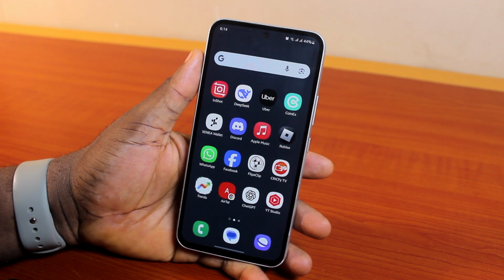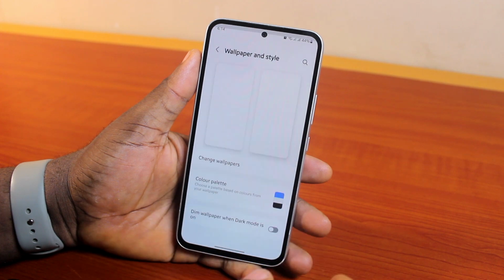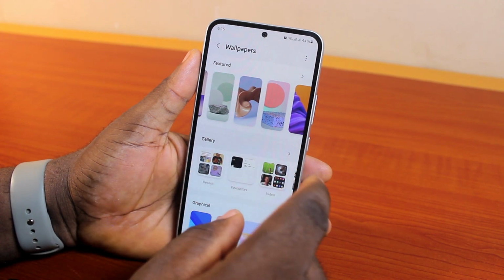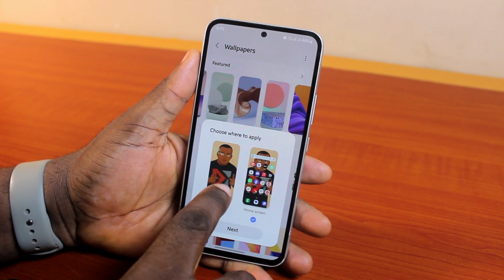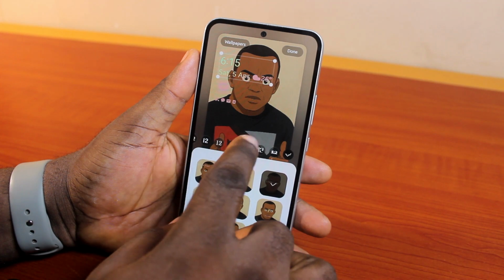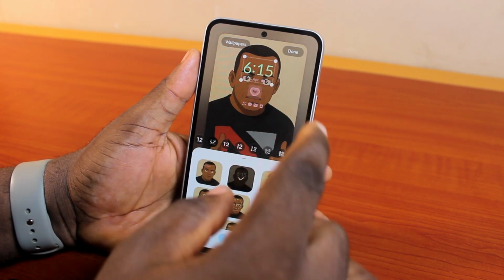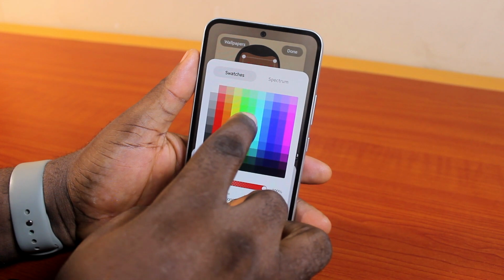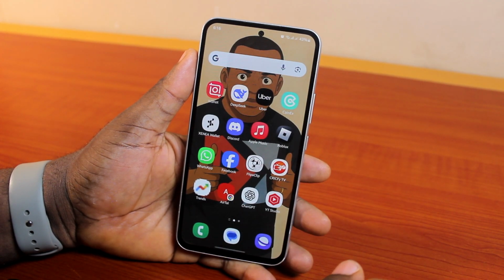Samsung A54 5G: How to Change Wallpaper in Samsung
This tutorial will teach you how to change wallpaper on your Samsung A54 5G.

Cheap iPhone
Cheap Samsung Phone
Cheap Apple Watch
Cheap Digital Camera
Cheap YouTube Microphone
Cheap MicroSD Card